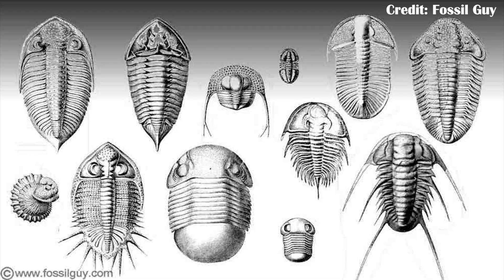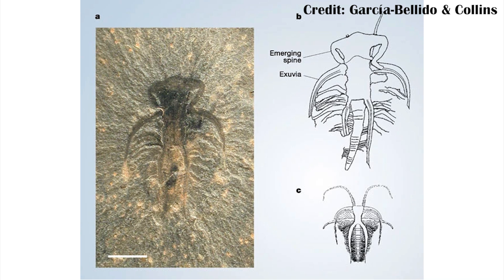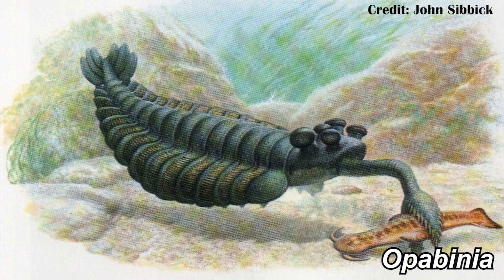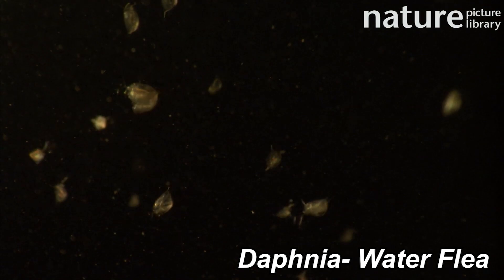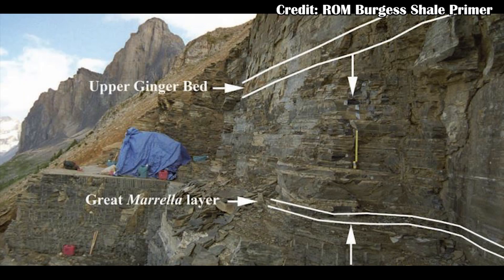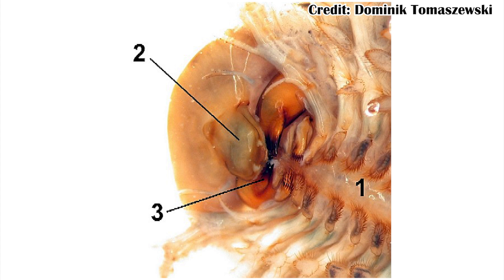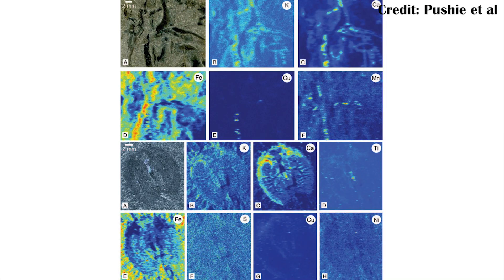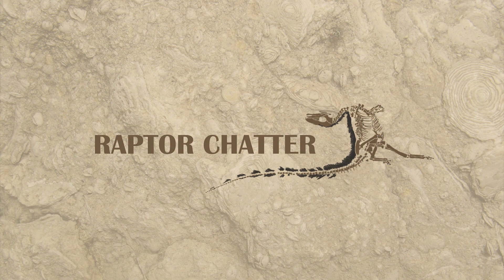What the Hell is Marrella?!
Marrella, one of the strangest fossils from the Cambrian, and with relatives which lived even beyond the Cambrian. But what was it? We have some incredible fossils of it, over 20,000, but paleontologists are still trying to find an answer.